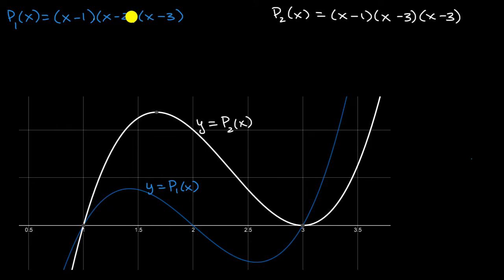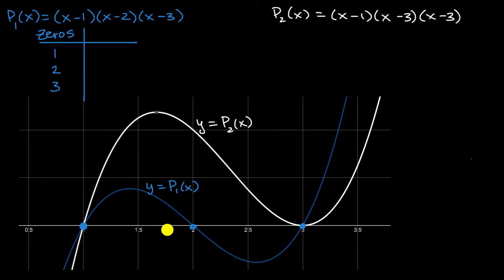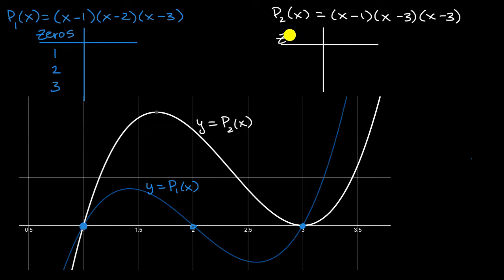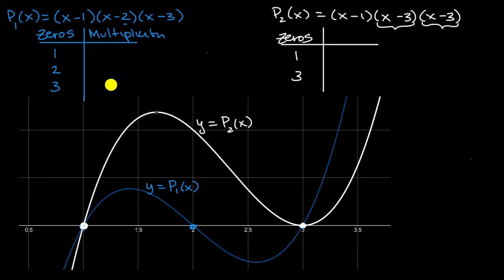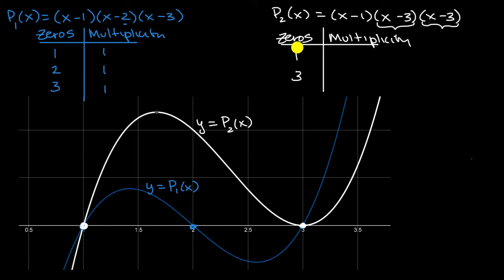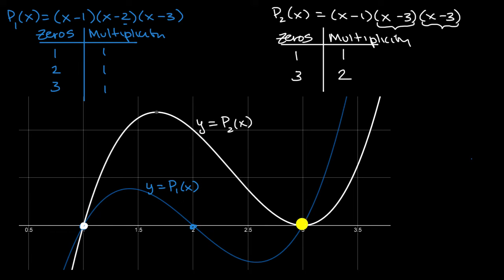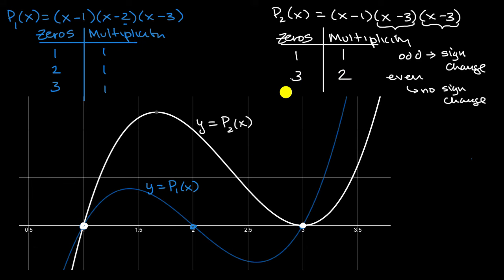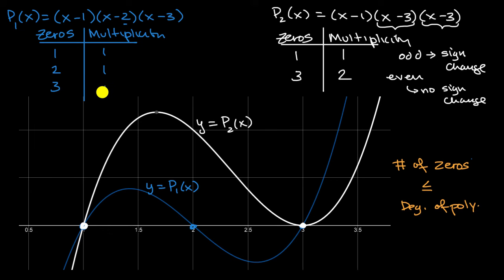Multiplicity of zeros of polynomials | Polynomial graphs | Algebra 2 | Khan Academy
The polynomial p(x)=(x-1)(x-3)² is a 3rd degree polynomial, but it has only 2 distinct zeros. This is because the zero x=3, which is related to the factor (x-3)², repeats twice. This is called multiplicity. It means that x=3 is a zero of multiplicity 2, and x=1 is a zero of multiplicity 1. Multiplicity is a fascinating concept, and it is directly related to graphical behavior of the polynomial around the zero.